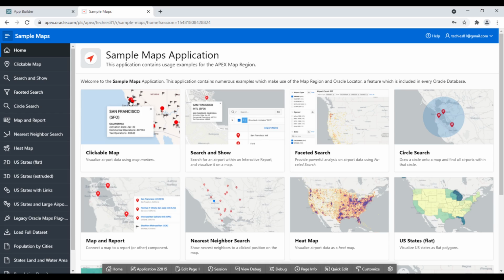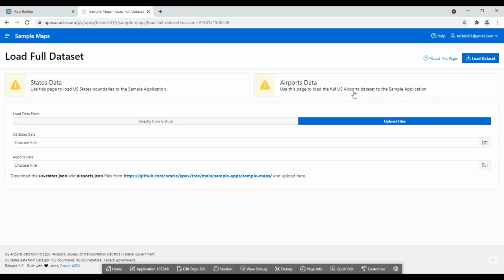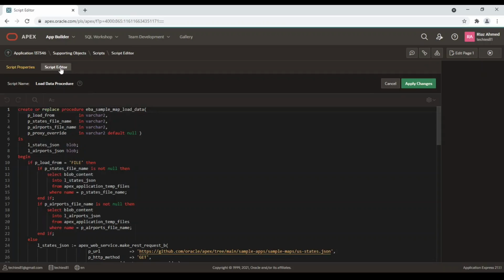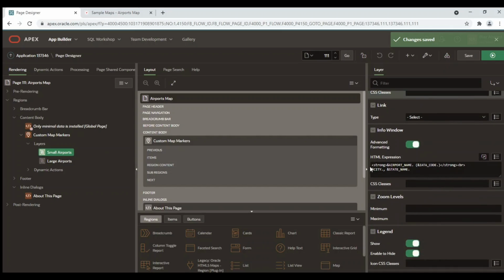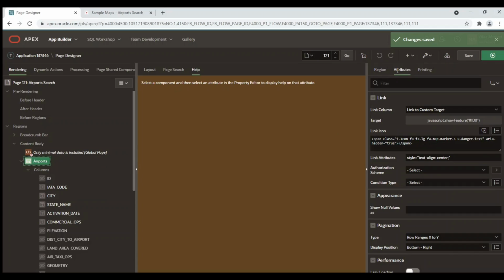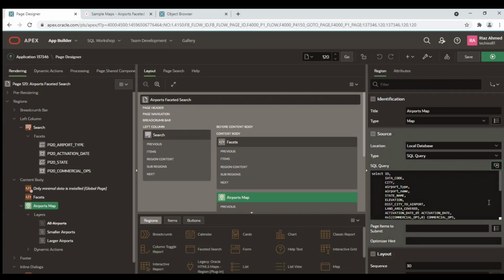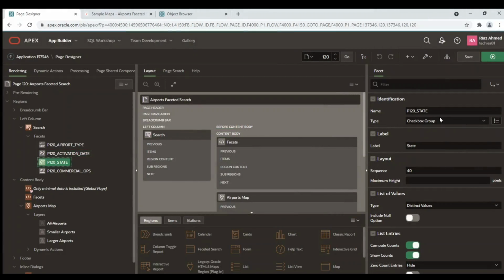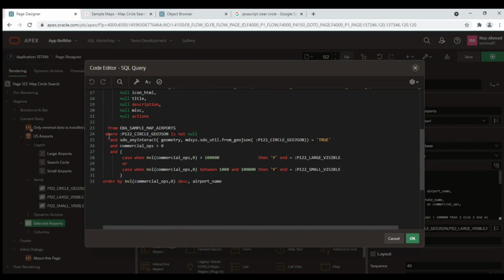Oracle APEX Tutorial - Enhancing Maps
Create Rapid Low-Code Web Applications in Oracle APEX 21.2: A platform to develop stunning, scalable data-centric web apps fast

In this last video of the Map series you will learn how to enhance Maps functionalities in your Oracle APEX applications by adding user friendly features, such as making maps clickable, searching, adding reports and links. All these features will be demonstrated using the Sample Maps app.

Code for this video tutorial

SEE TRANSLATION IN YOUR NATIVE LANGUAGE
1. Click the Closed Caption icon (CC) under the video to turn it on. The turned on CC has a red underline.
2. Click the Settings icon beside the CC icon, and click the Subtitle/CC option.
3. Select the Auto-translate option and then select the language of your choice.